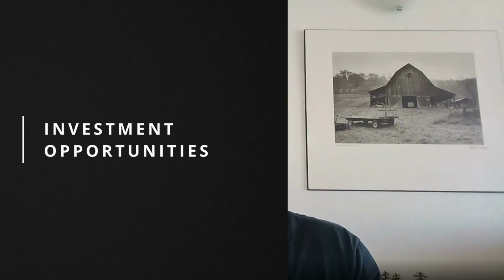ZK-Sync: The Secret Weapon of Ethereum Scaling: ERA and Its Revolutionary Technology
Join Will & Simon as we discuss ZK-Sync 2.0 (ZK ERA) and how this changes scaling on Ethereum Layer 2's